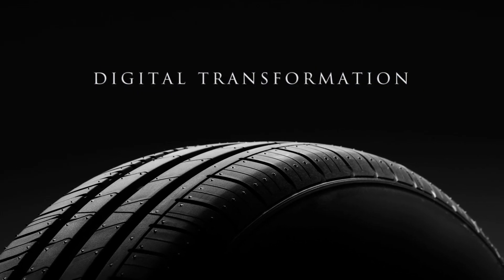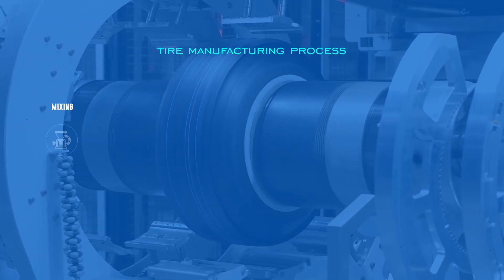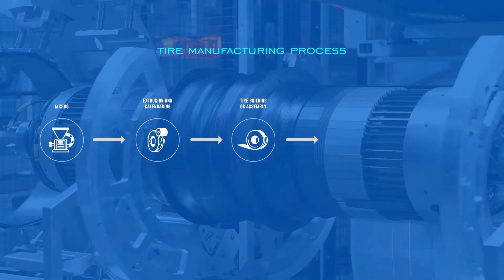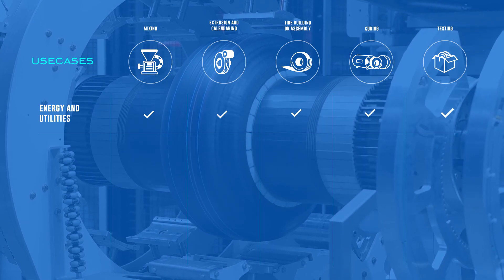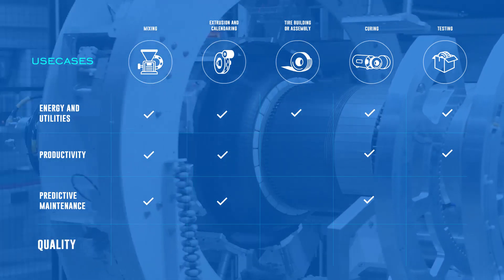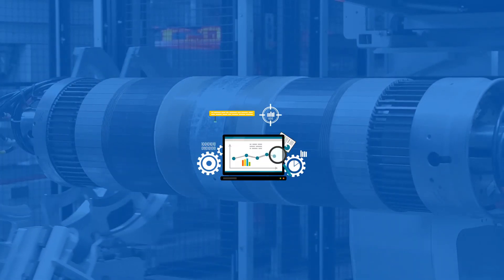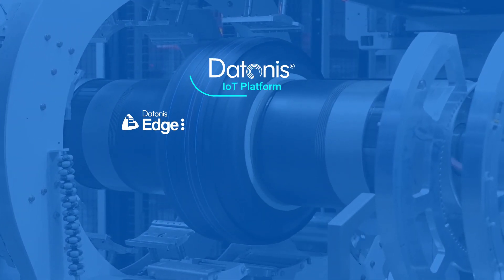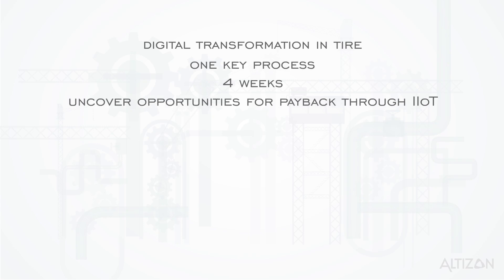Datonis for Tire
Altizon combines industry experience and the acumen of the cloud-based platform suite - Datonis to help you get started with IoT in your tire manufacturing plant. This video provides insight into the process, primary use cases and payback in tire manufacturing. Take your first step to digital transformation.

Let Altizon connect one of your key processes within 4 weeks to uncover opportunities for payback